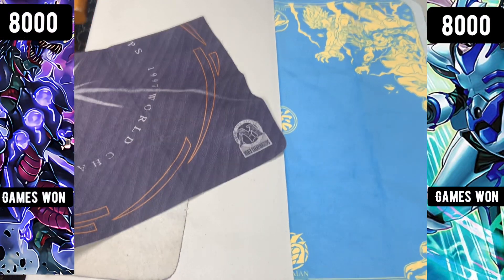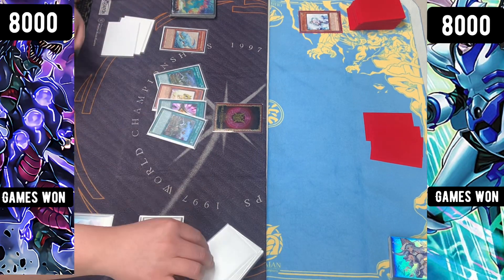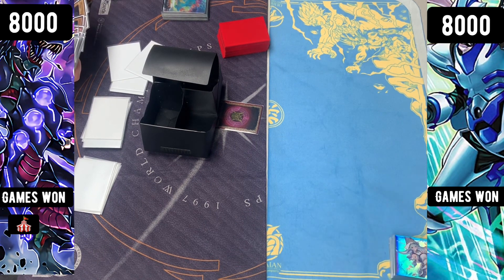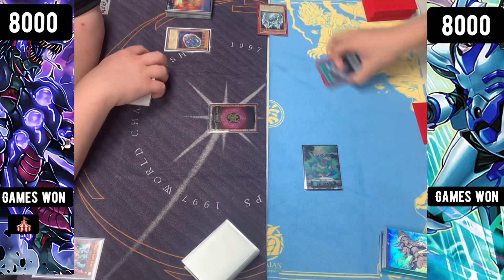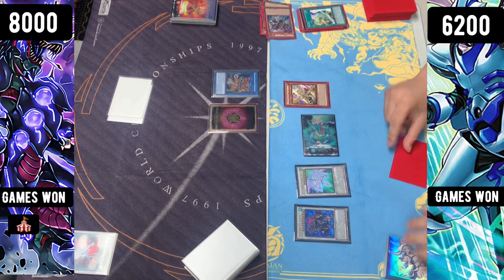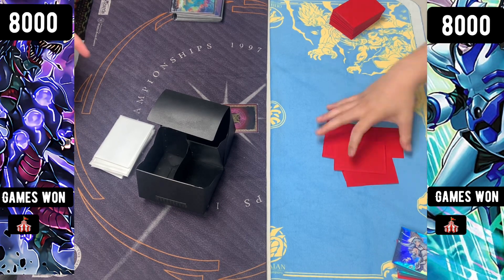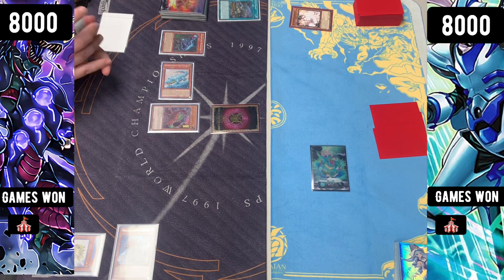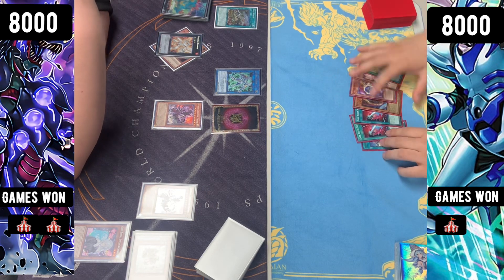Dinos Vs Synchron : Yu-Gi-Oh! Locals Feature Match | Live Duel